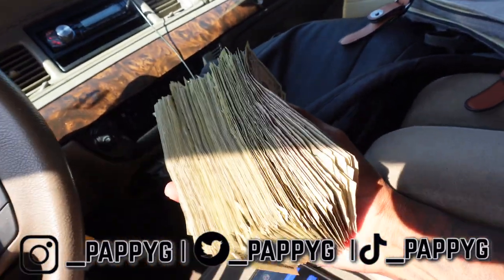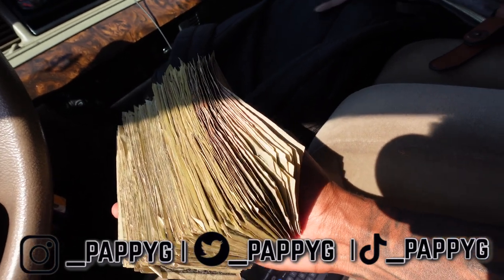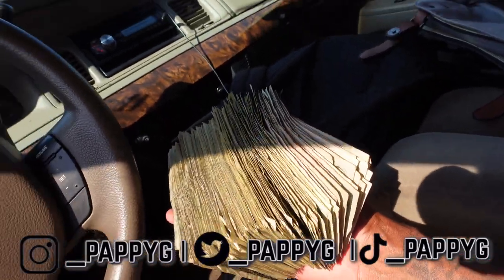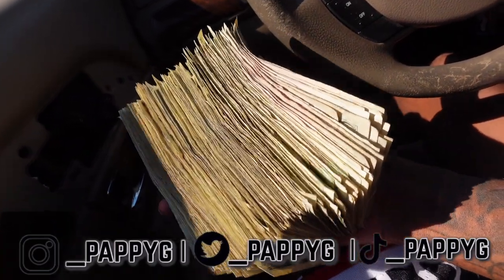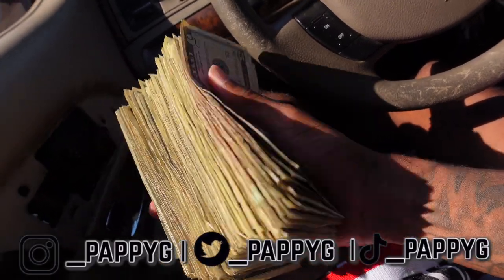This Vending Machine Made $1800 in 30 Days!! | Vending Machine Business